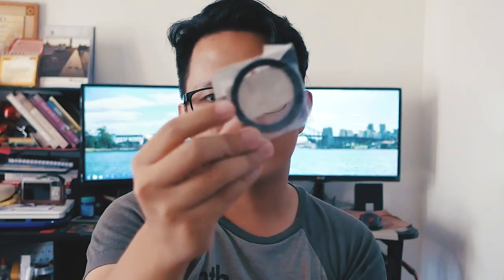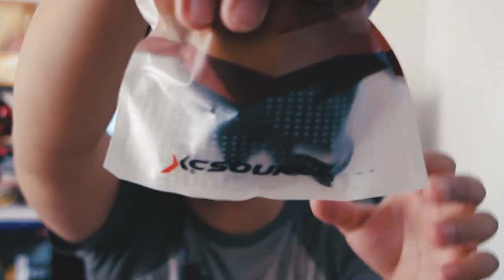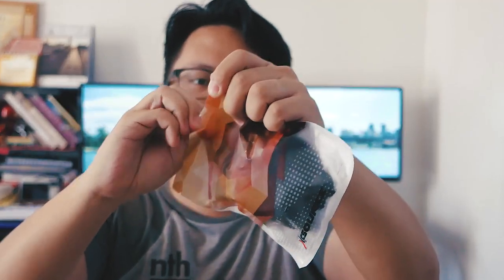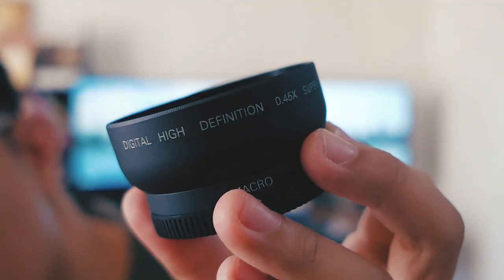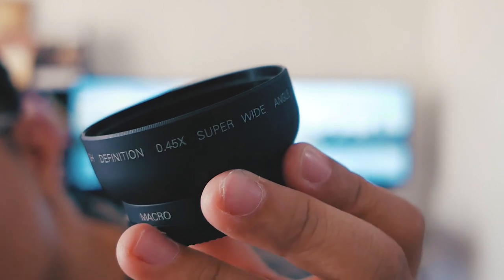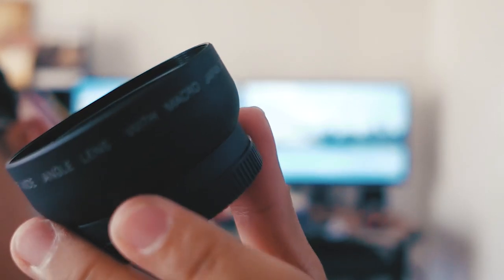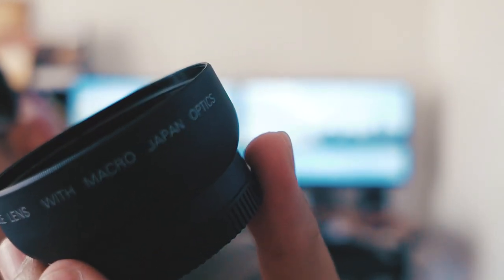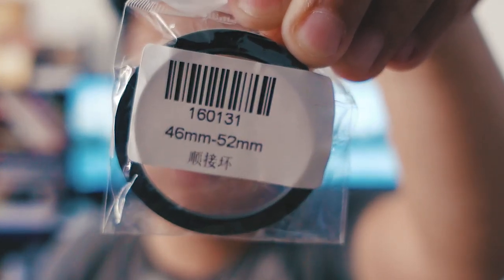BUDGET Wide Angle + Macro Lens Converter!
Do you have a great prime lens but it isn't wide enough and you don't have the budget for an expensive wide lens? Guess what! This Wide Lens Converter does the job and even more! It's a Macro Lens converter as well! All in one package! Very Ideal for Micro Four Thirds users and more! If you have lenses with a 52mm mount you won't need a step up ring at all. :)